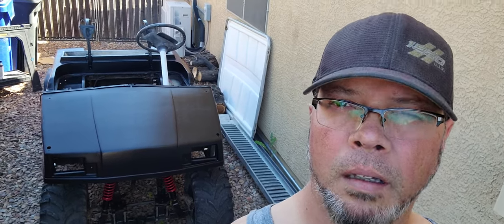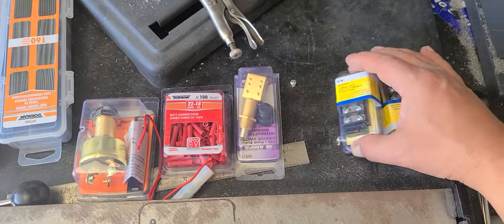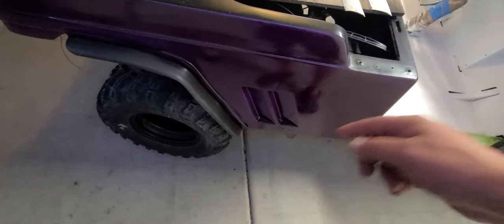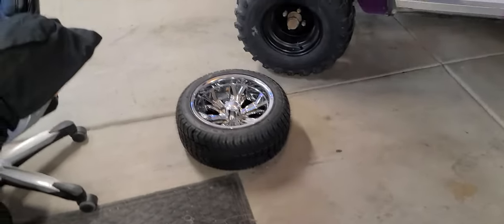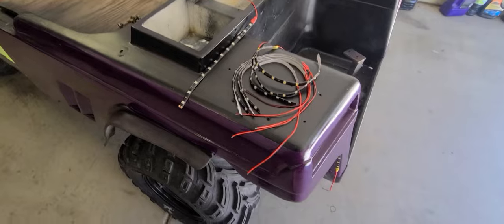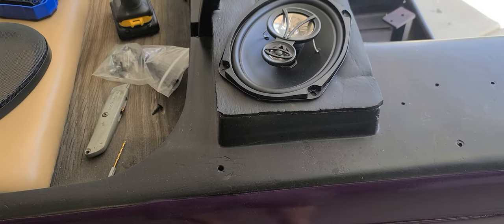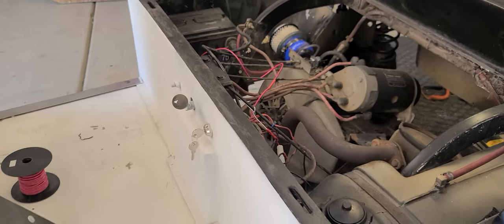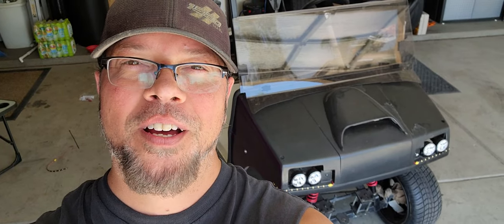EZGO Project "Ole Stanky" EP4 (NEW Wheels and Wiring)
EZGO Project "Ole Stanky" gets the NEW Wheels and Tires,  and we continue to fixer up. It is starting to come together. New to be installed as well so we can continue to knock the crap off ole stanky.